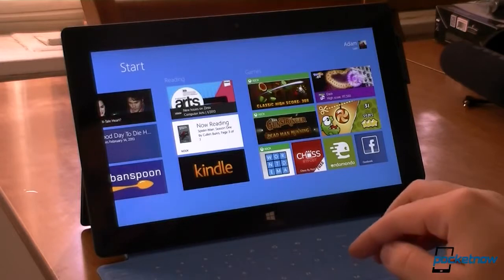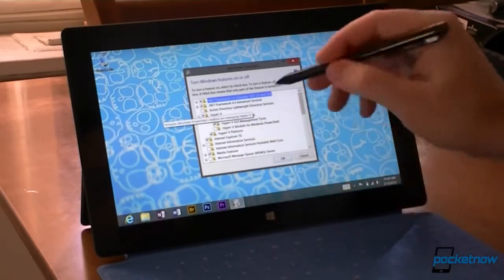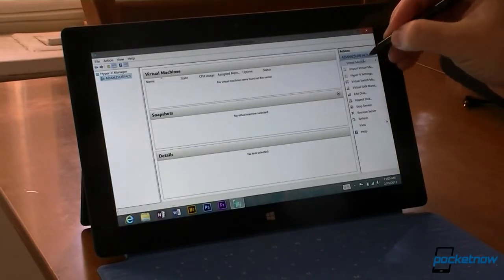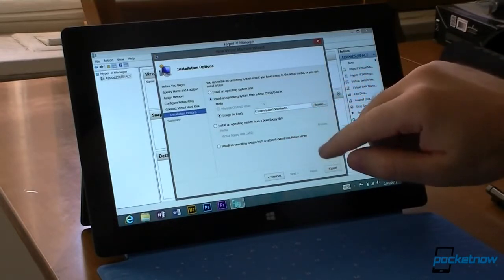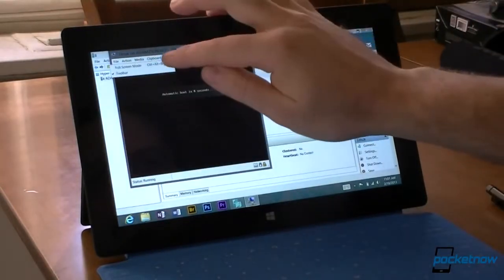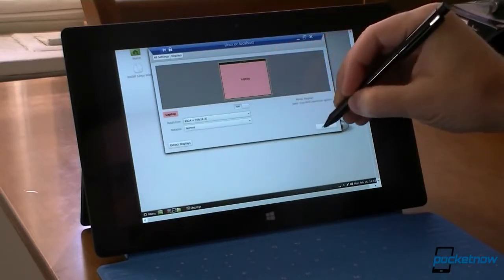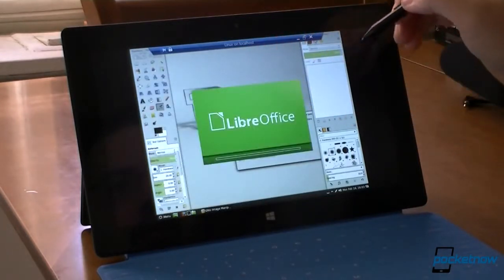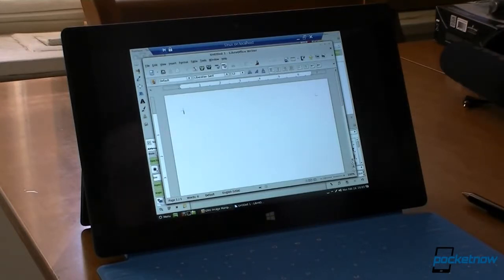Linux on the Surface Pro with Hyper V